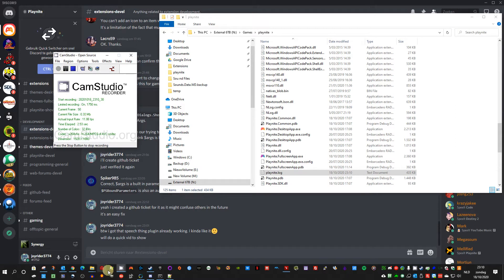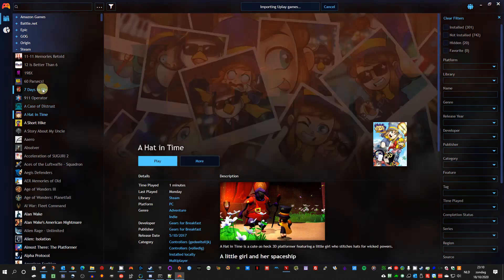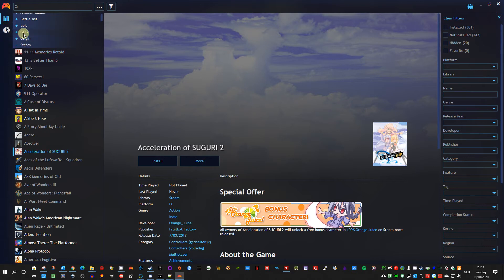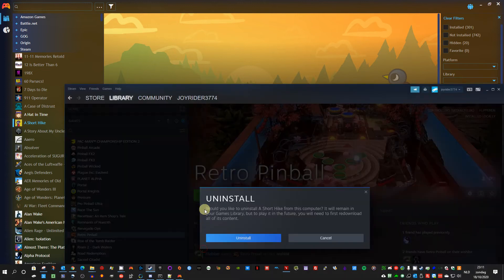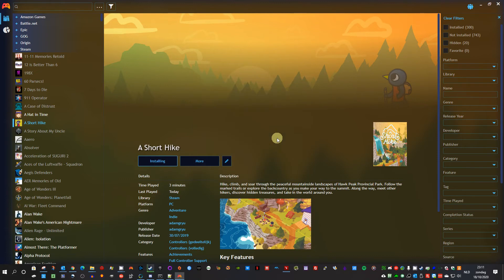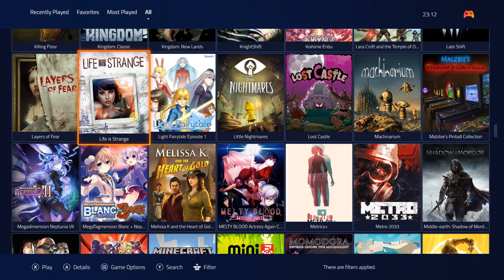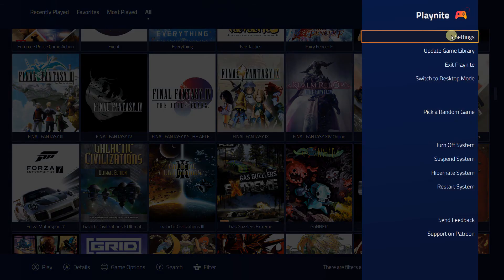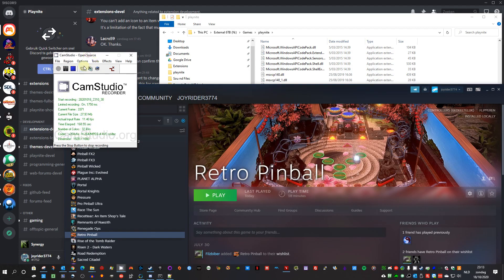Playnite Game Speak - Use windows Text to Speech syntesizer in an extension to speak out game names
Playnite Game Speak is very easy and quick to program playnite extension that can speak out the game names you select or launch / install /uninstall. It uses the windows text to speech engine to do is. I saw this was done in pinballx as well so i wanted it for my playnite installation :)